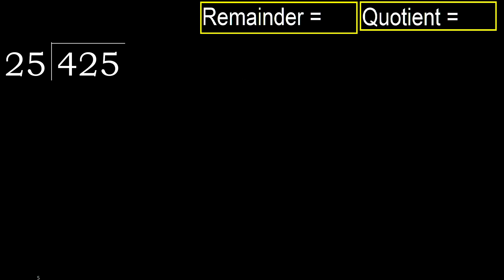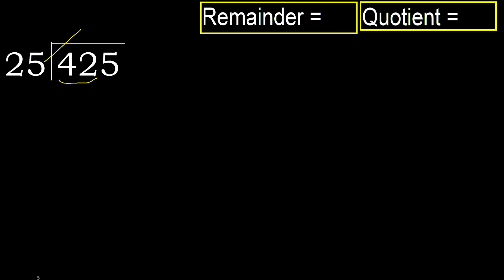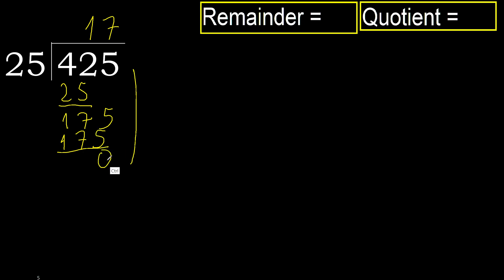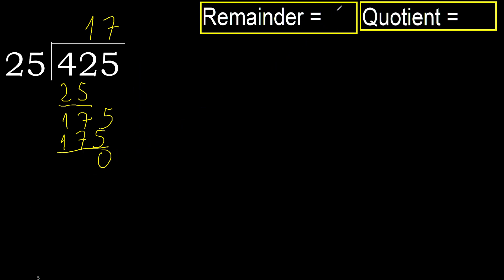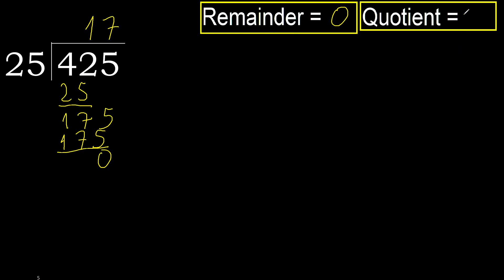Divide 425 by 25 , remainder . Division with 2 Digit Divisors . How to do